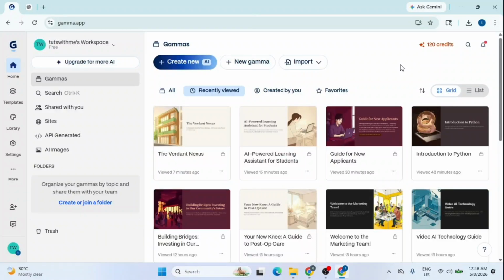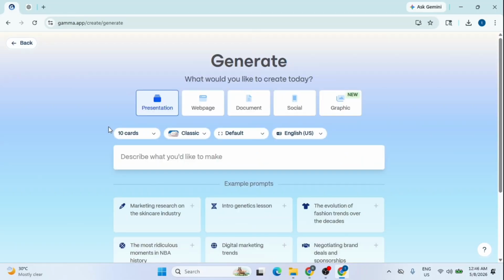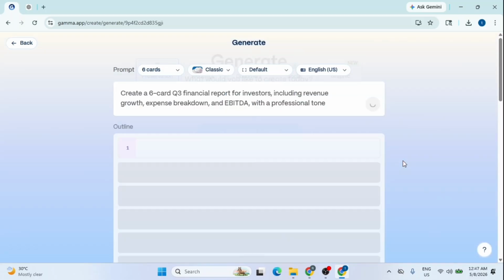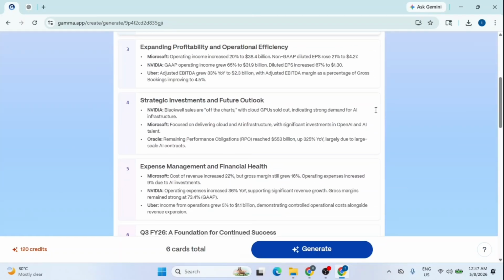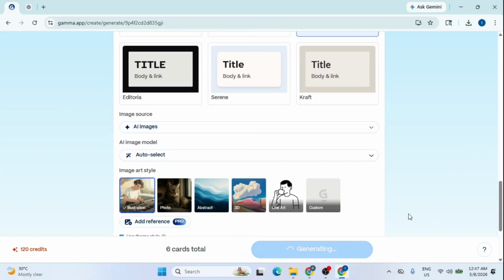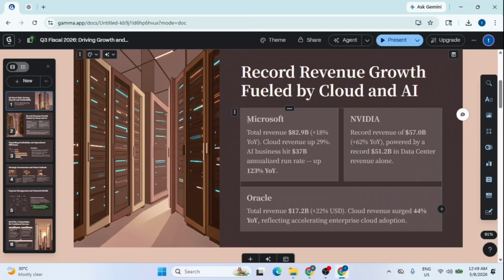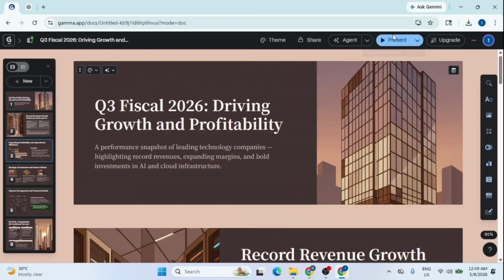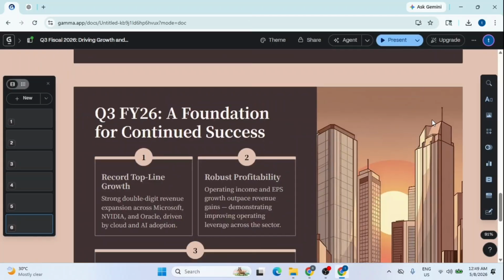How to Use Gamma AI to Present Financial Data and Charts - Simple Steps